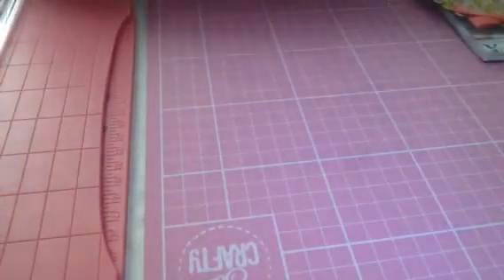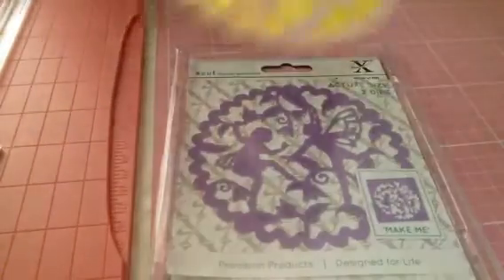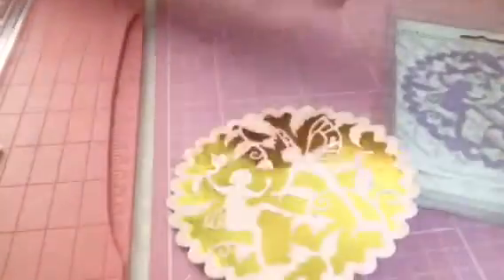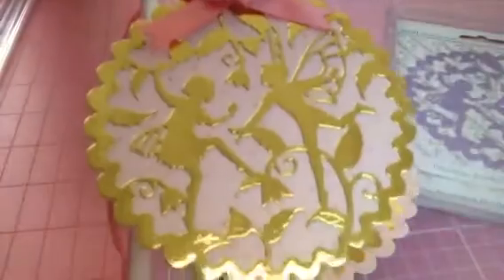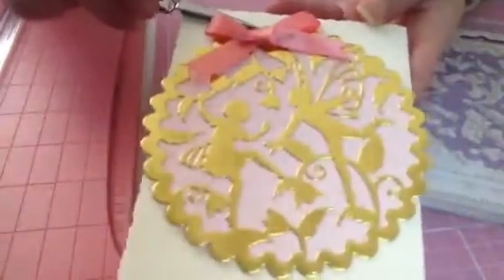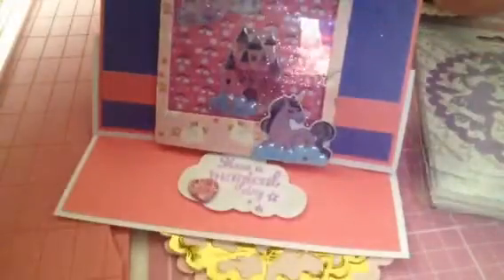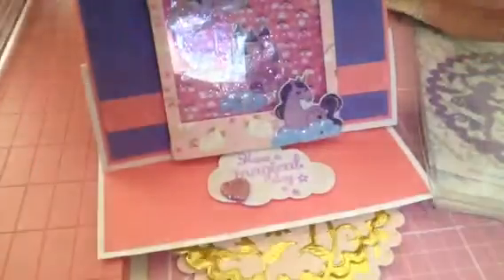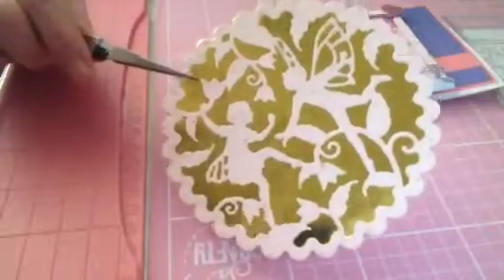eBay die so pretty